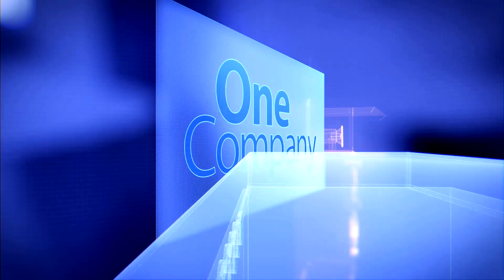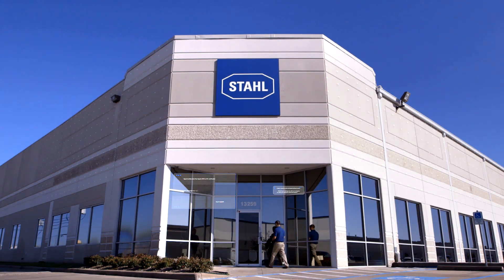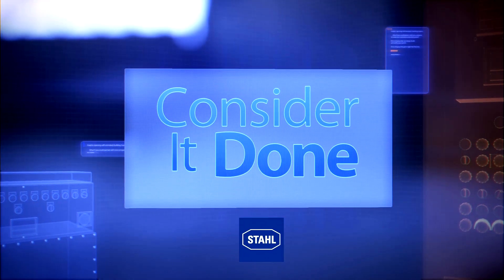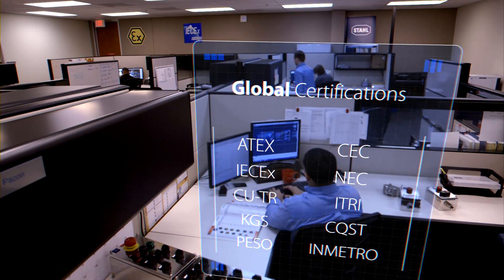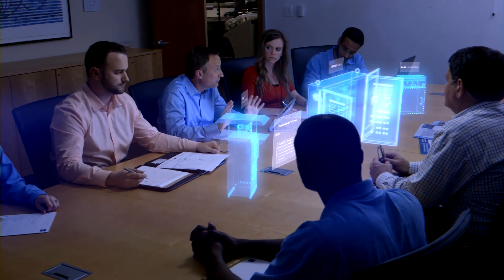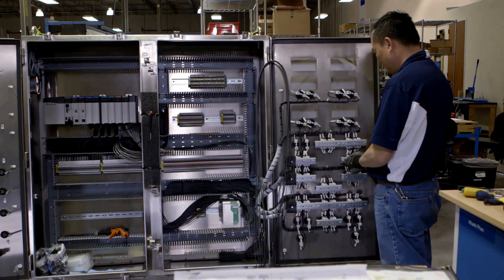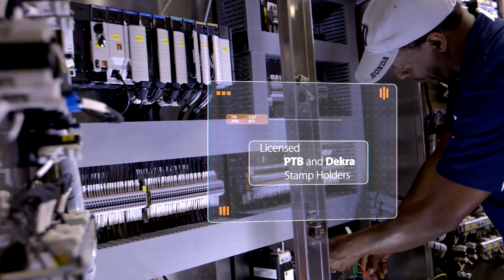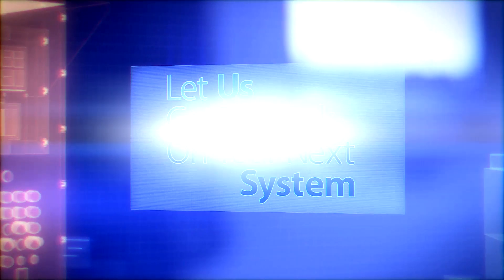R. STAHL USA - Consider it done!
R. STAHL Inc. is your one stop company to work with on your ATEX, IECEx, GOST or INMETRO needs in North America. Get your project designed, built and certified on time and all in one location. With R. STAHL you are working with explosion protection experts. With our know-how we can provide the most innovative solution to the market, making your product longer-lasting, lighter, safer and easier to maintain. Through our long-term expertise we guarantee the highest standards and fulfil the construction requirements specific to your region. Consider it Done!

We offer exactly what you need, right from the very beginning:
• Expert knowledge.